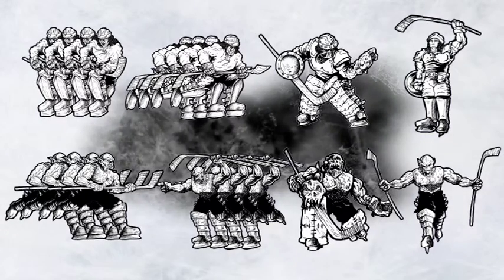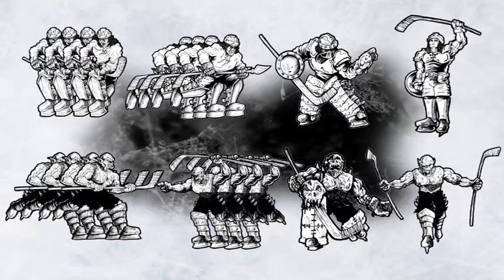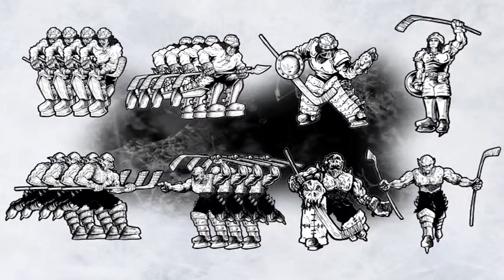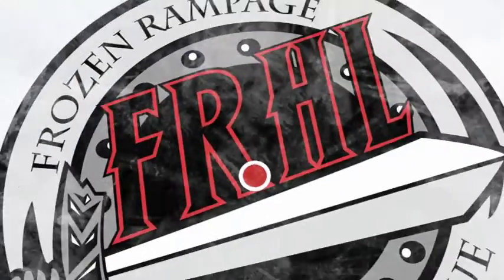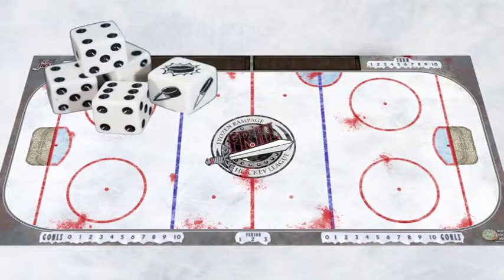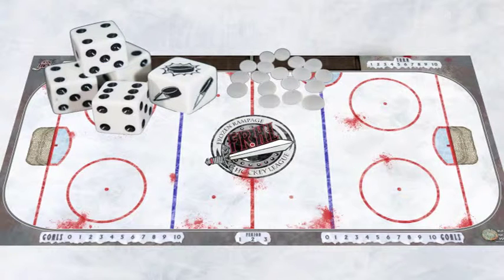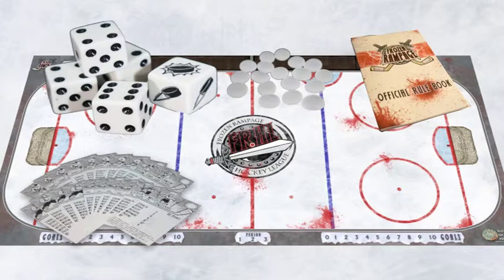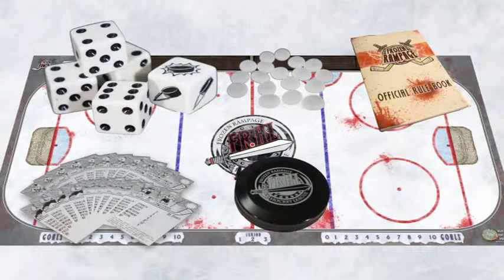starter set frozen rampage